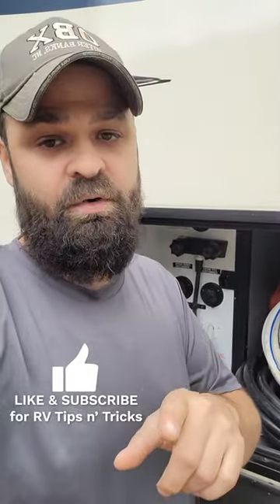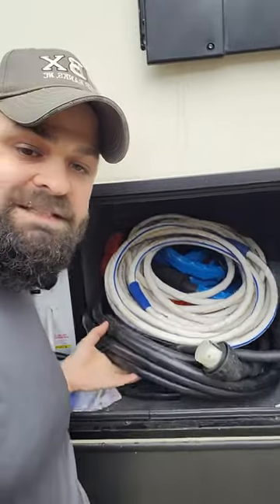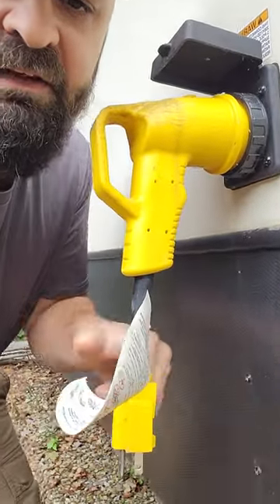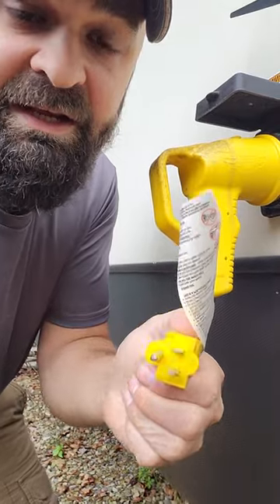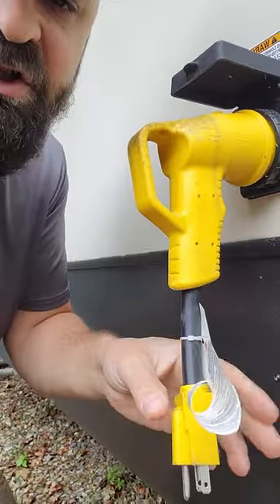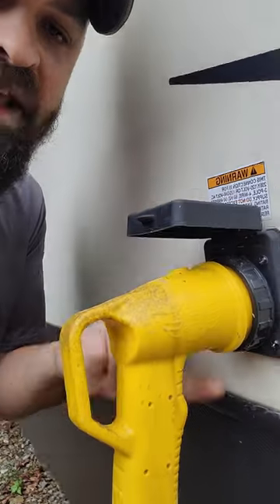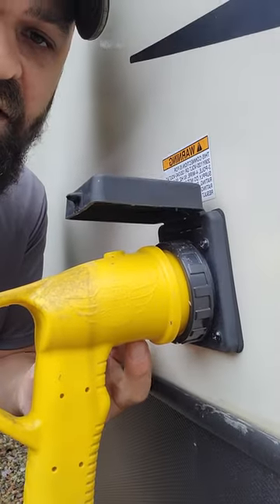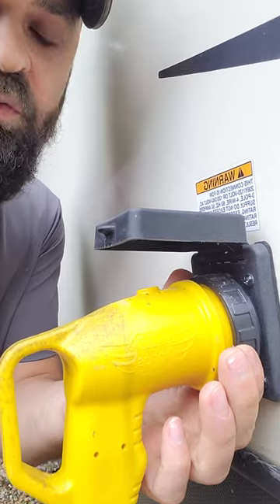Power your RV at HOME without using a 50 or 30 amp power cable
Plug your RV in at HOME with 15 Amps without using your huge 50 Amp / 30 Amp Cable. Join my discord community for free for more RV Tips and Tricks, share your experiences and learn from others in the WMG community :) Got value, and want to support me to make more content, support by becoming a Patron.

Products shown...
50 Amp to 15 RV Adapter